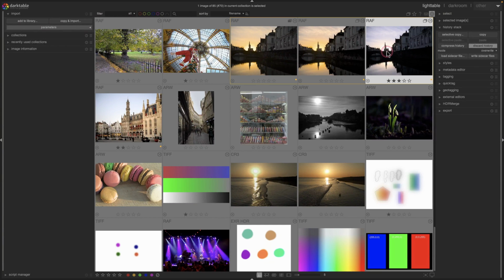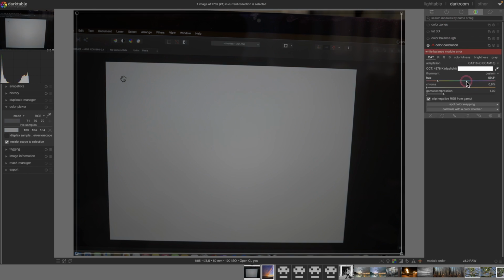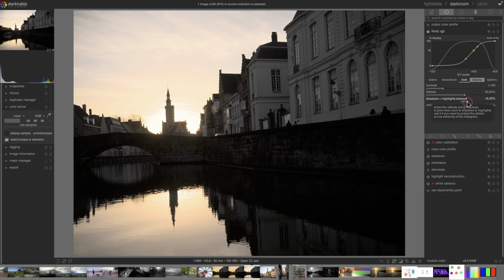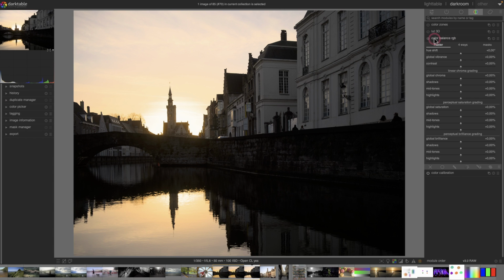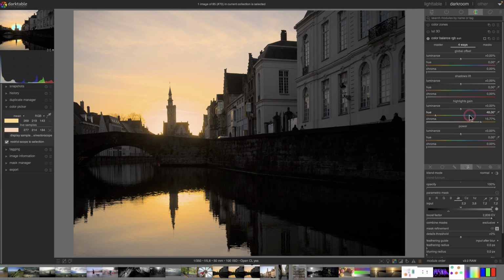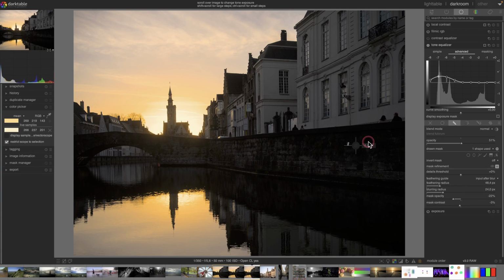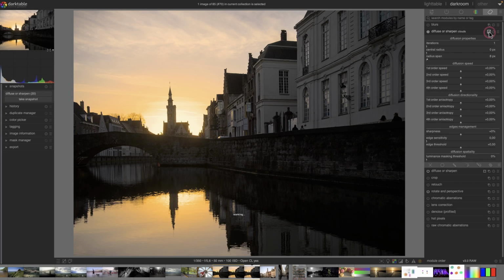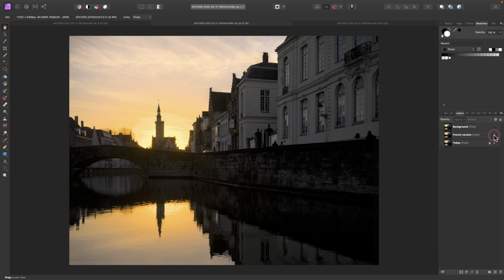[ENG] darktable Full edit #1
This is a rather long video to show a full edit from start to finish using the scene referred workflow. I mention an excellent video by darktable developper Aurélien Pierre to get a better white balance :

The raw file is available for download, you can post your edits